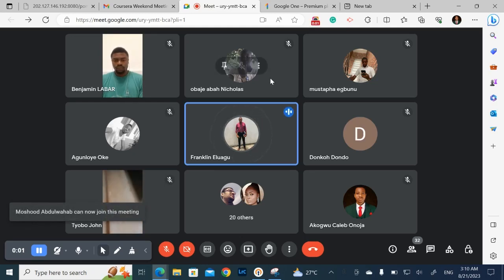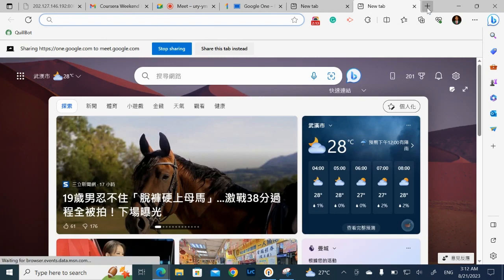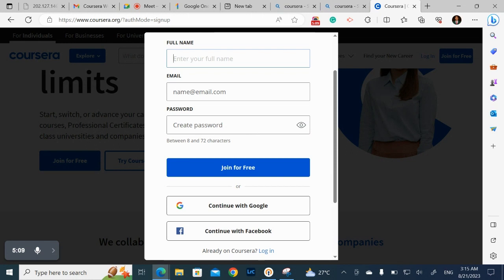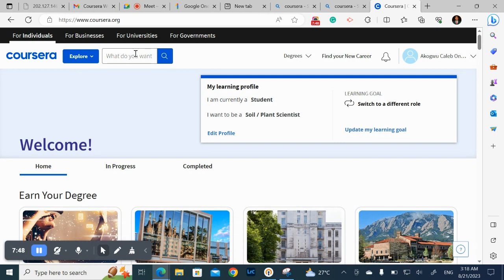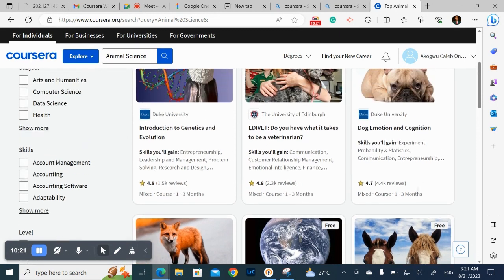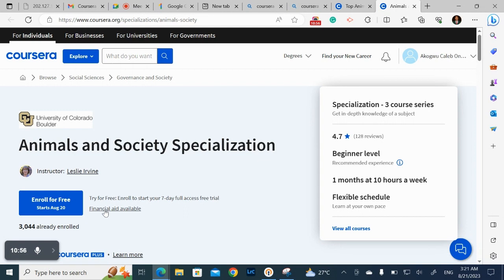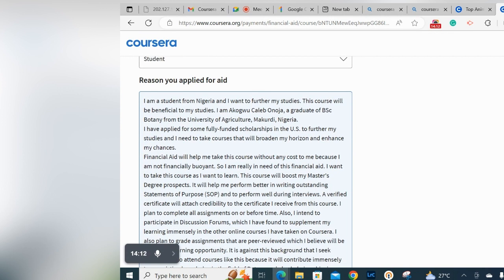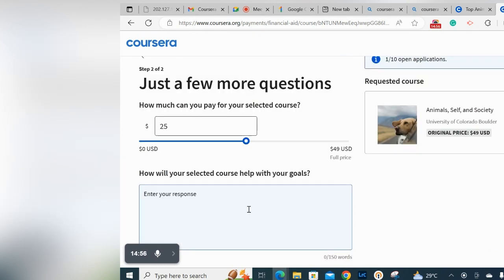Get Financial Aid on Coursera (August Edition)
Coursera Weekend Financial Aid Class is a regular session that teaches people how to apply for financial aid and take globally recognized courses with certificates for free.

If you need further clarification, don't hesitate to ask in the comment section.